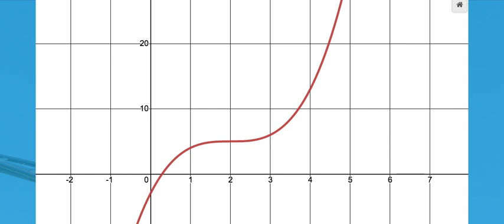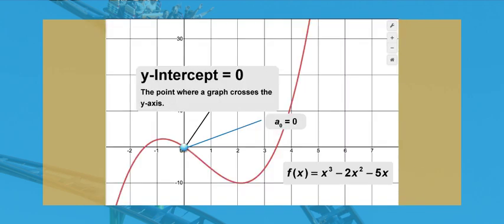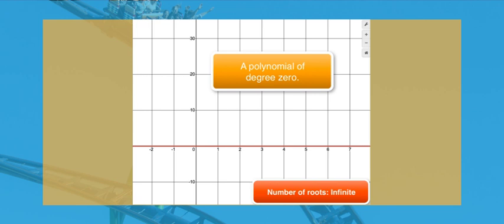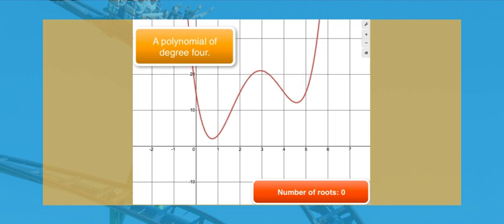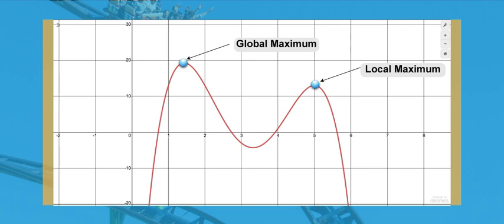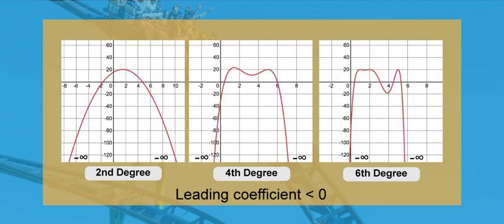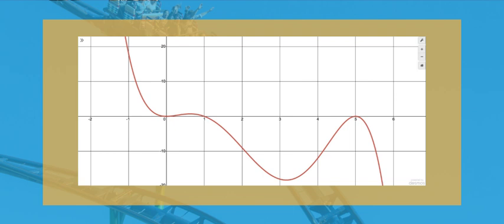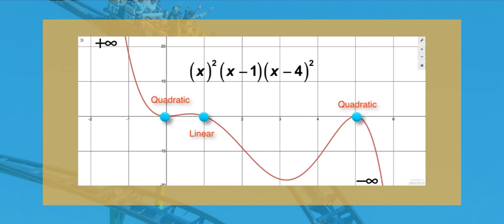Math Video Tutorial: Polynomials: Video 8